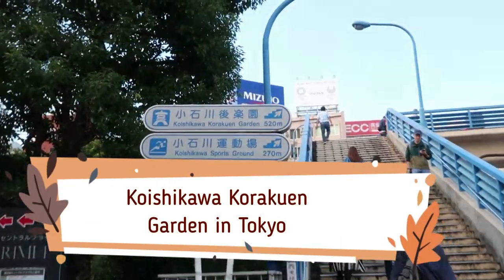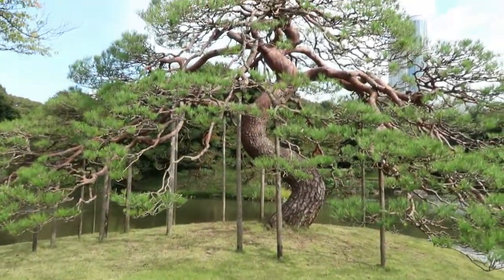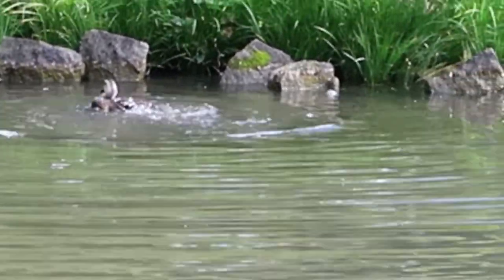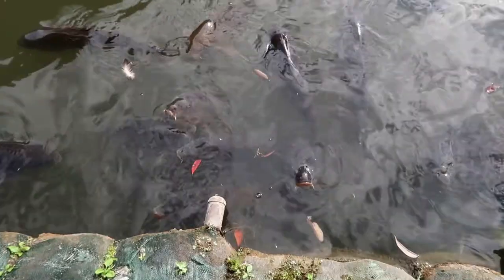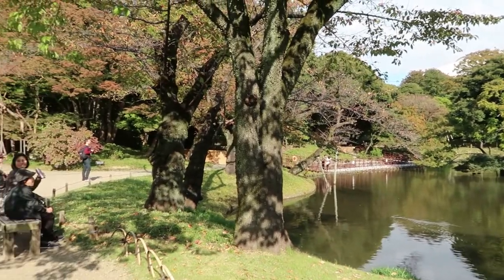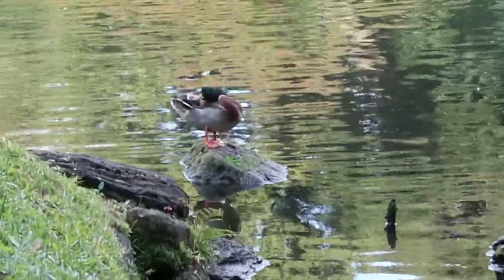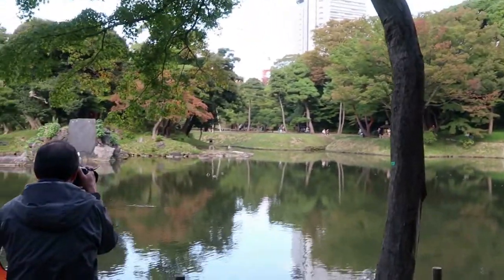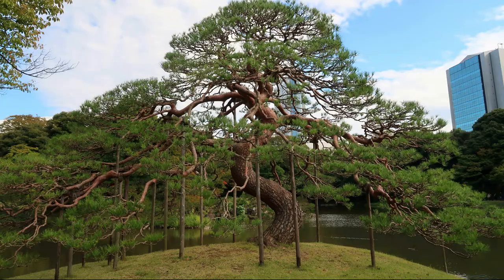Koishikawa Korakuen Garden in Tokyo, one of the most beautiful gardens in Tokyo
Koishikawa Korakuen Gardens is one of the most beautiful and impressive gardens in Tokyo. It's a great place to take a stroll along the many walking paths and observe the seasonal beauty of the trees. You'll find massive koi swimming in the ponds, some sea turtles and a variety of birds. It's the perfect place to photograph or paint the picturesque scenes throughout the garden. Even though Tokyo Dome and an amusement park are minutes away, you can definitely find some peacefulness and serenity here.

Access:  Koishikawa Korakuen Garden is just a few minutes walk from Iidabashi station on the Oedo, JR lines and Tokyo subway or Korakuen station. It's open from 9 a.m. to 5 p.m. and there's a ¥300 entrance fee for adults.